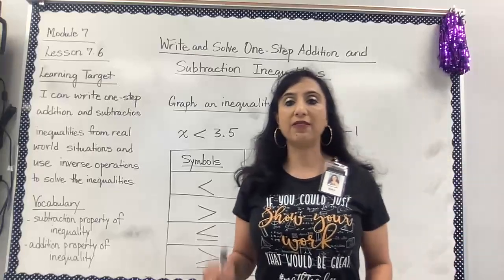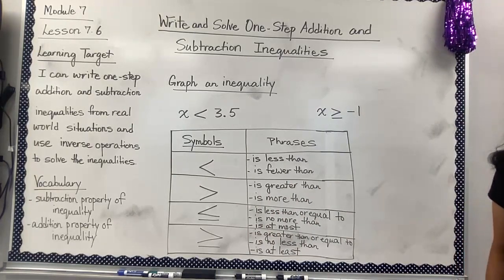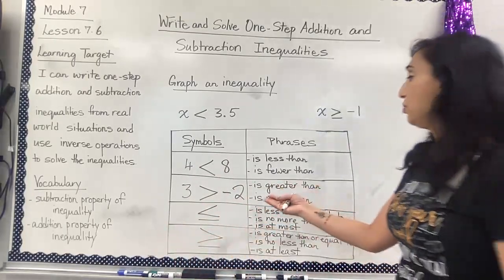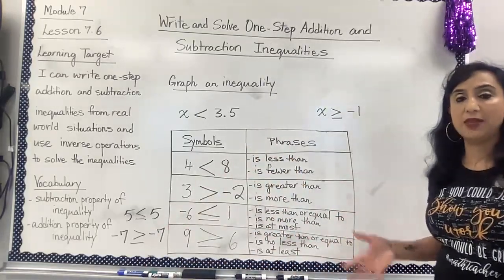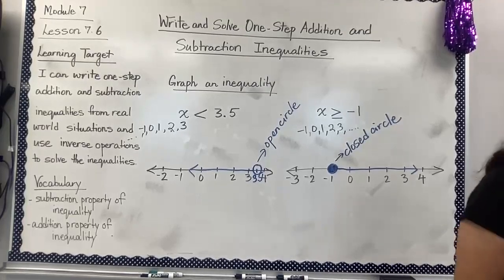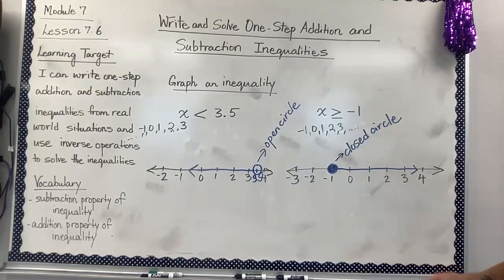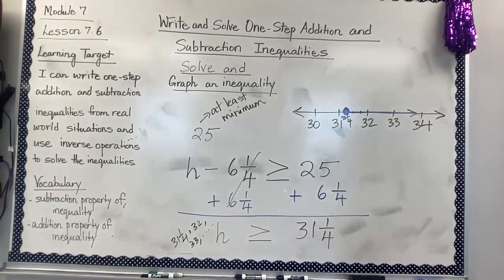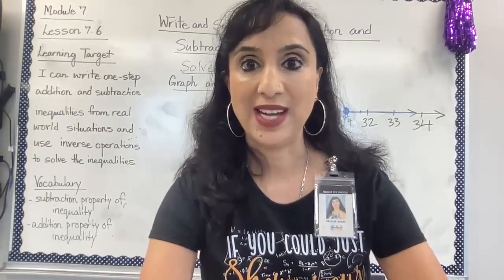Unit 5--Module 7.6--Write and Solve One-Step Addition and Subtraction Inequalities--Lesson 32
Equations and Inequalities--Module 7--Lesson 7.6